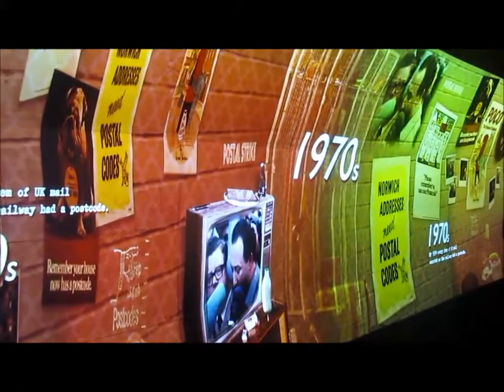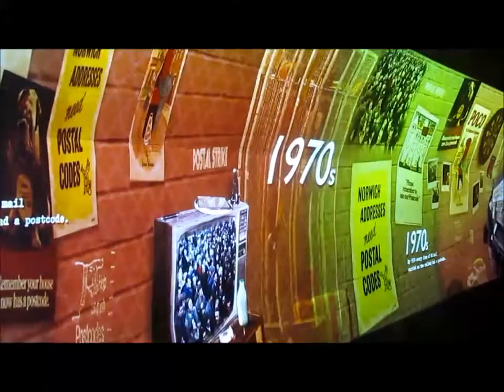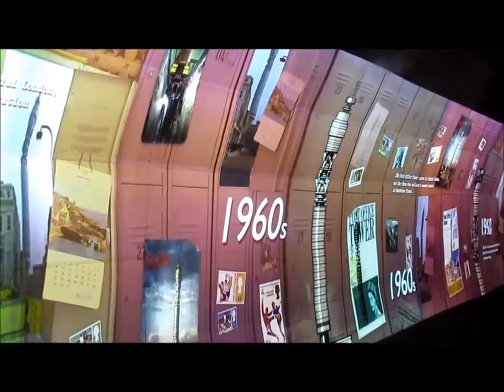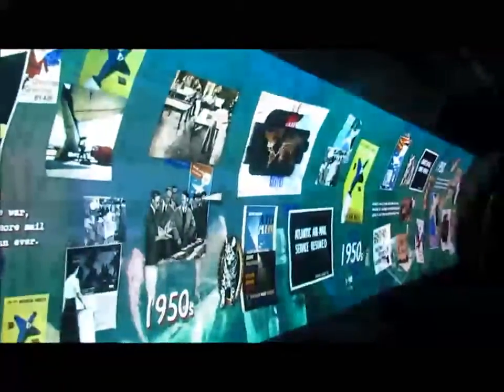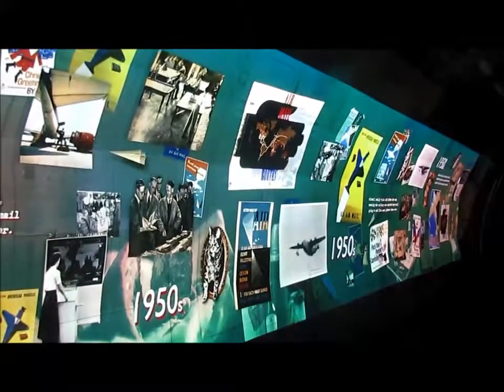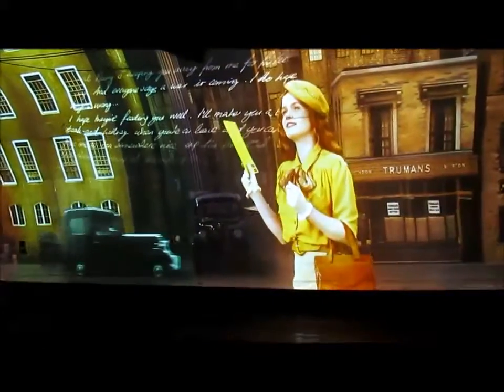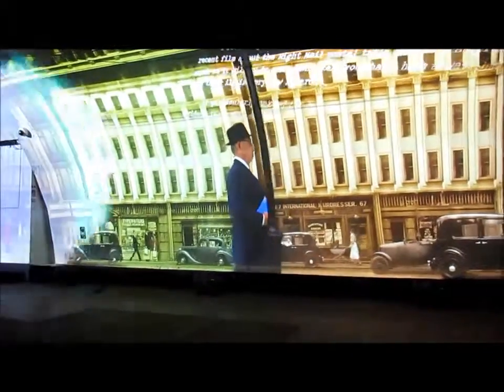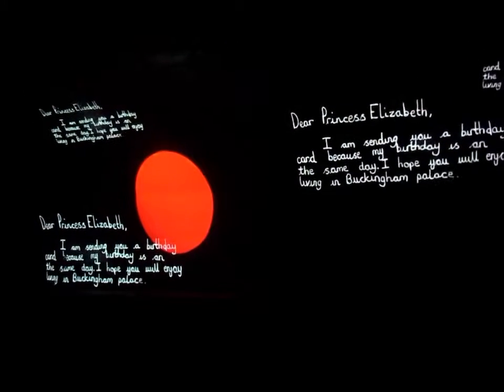Mail rail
At the London Postal Museum I went on a train ride that was used to connected up different parts of London Sorting offices (Royal mail OWN underground system)